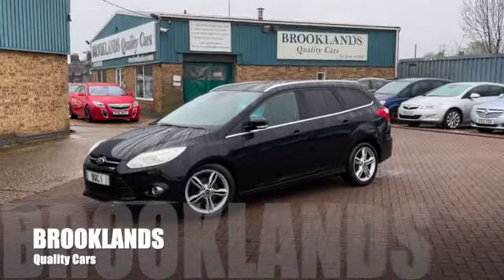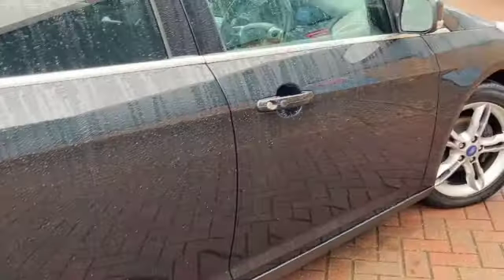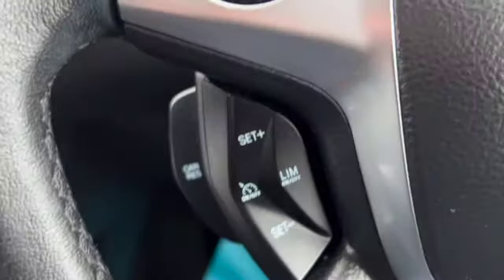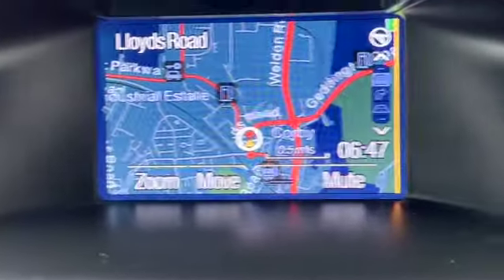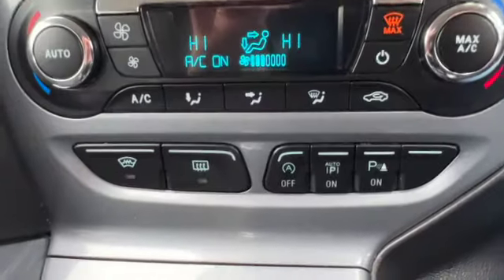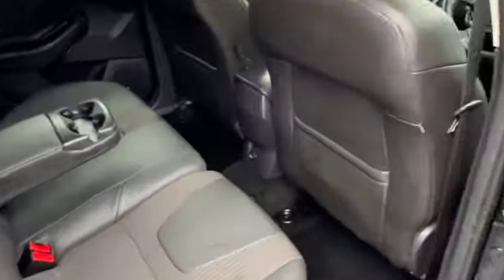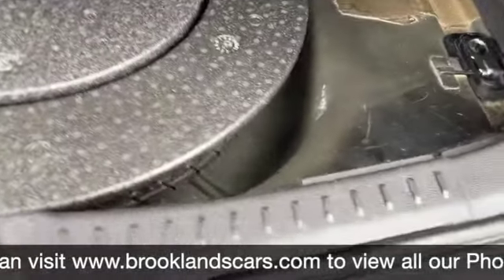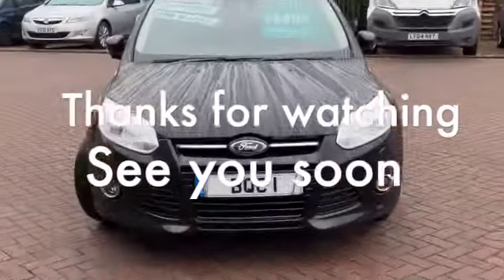Brooklands Quality Cars-💙💙💙Ford Focus Estate 1.6TDCi Titanium ✖️ 2️⃣0️⃣1️⃣3️⃣ 6️⃣3️⃣💙💙💙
💙💙💙Ford Focus Estate 1.6TDCi Titanium ✖️ 2️⃣0️⃣1️⃣3️⃣ 6️⃣3️⃣ finished in Panther Black with 87489 miles FSH £6️⃣4️⃣9️⃣5️⃣💙💙💙

💯💯💯HALF BLACK⚫️LEATHER SEATS...HEATED🔥FRONT WITH ELECTRIC⚡️ADJUSTMENT ON DRIVER'S SEAT SAT🌍NAV REVERSE🎥CAMERA BLUETOOTH🔵🦷DAB RADIO📻USB AUX CRUISE CONTROL CLIMATE🥵🥶CONTROL AIR❄️CON ALLOY WHEELS FOLD-IN DOOR🪞MIRRORS 💯💯💯

🟡🟢🔵ROAD TAX £2️⃣0️⃣PER YEAR🟠⚫️🟣

🟫⬜️⬛️🟪AVERAGE 6️⃣7️⃣⏺3️⃣MPG🟦🟩🟨🟧

▪️◻️🟦INSURANCE GROUP 1️⃣6️⃣🟦◻️▪️